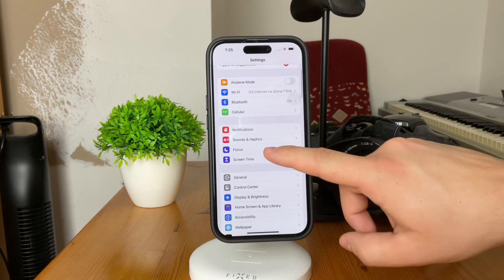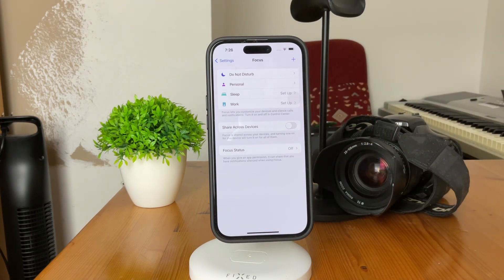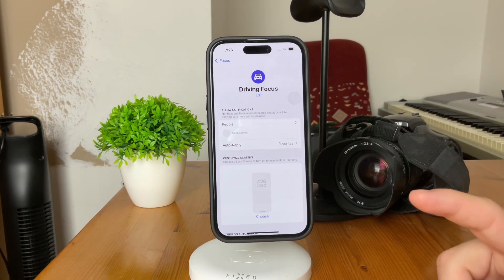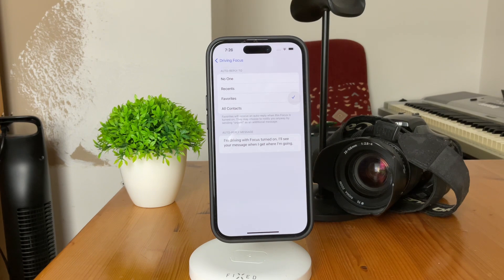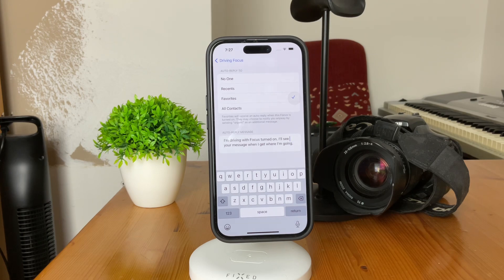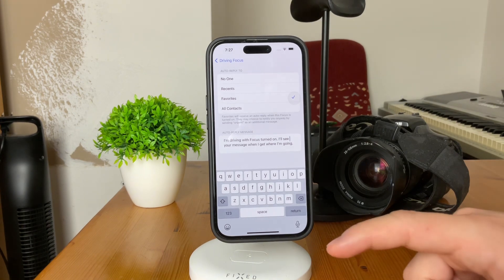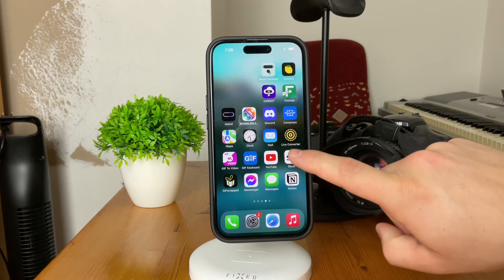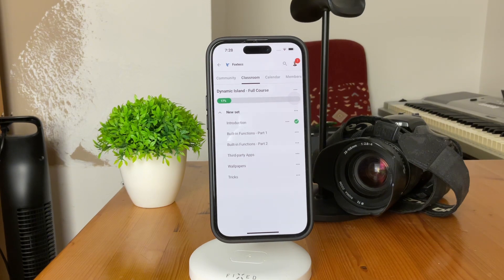How to Disable Safari Private Browsing on iPhone / iPad (explained)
In this tutorial, we'll walk you through the process of turning off private browsing on your iPhone and iPad. Private browsing mode can be a useful feature for privacy, but there are times when you may want to disable it. Whether it's for troubleshooting or parental controls, we've got you covered. Watch now to learn the easy steps to disable private browsing and take control of your browsing experience on iOS devices.